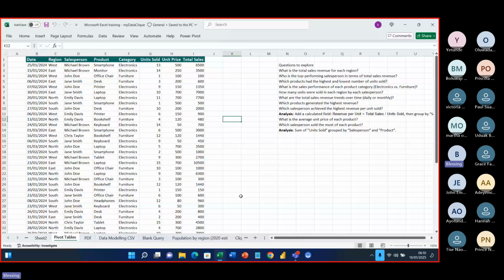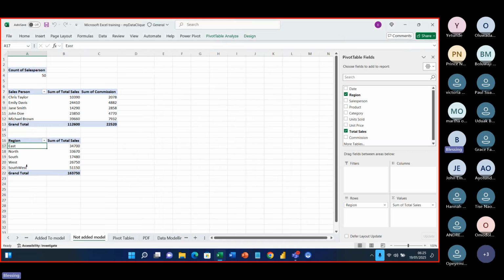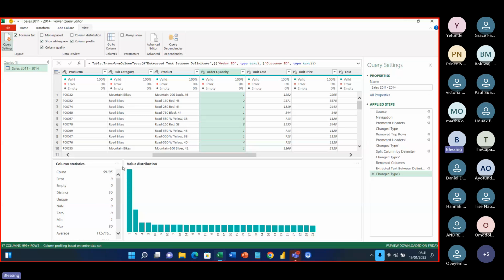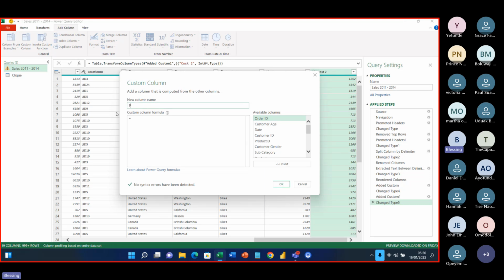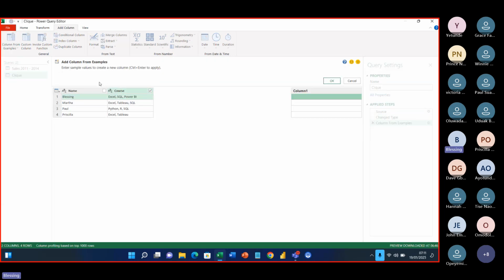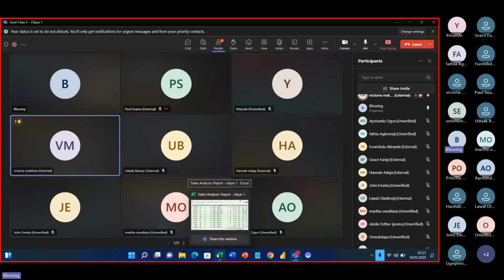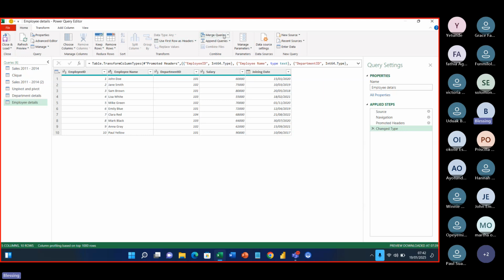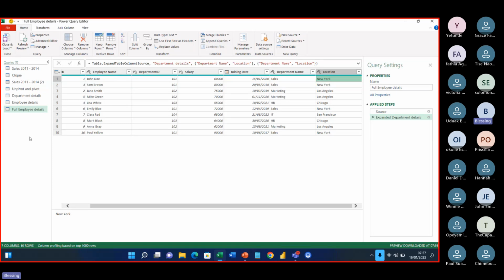Clique 1: Excel Class 5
This video is a recording of the Excel class 5 for  Clique 1.